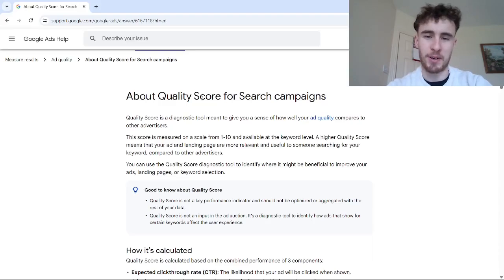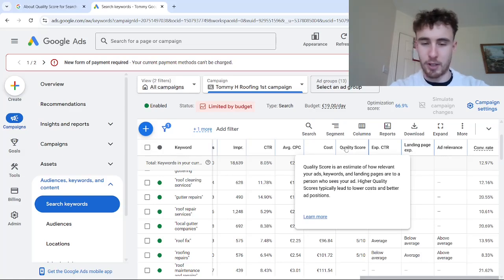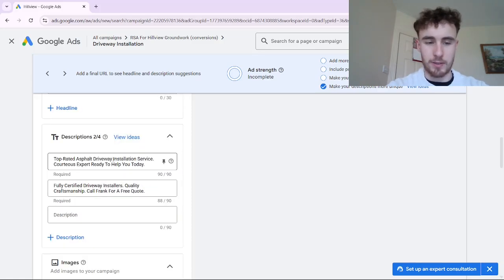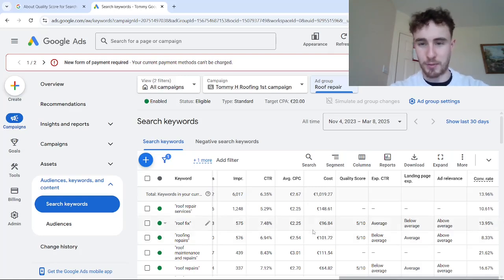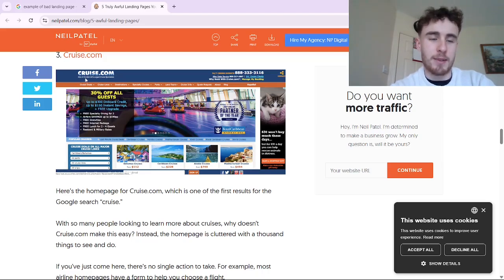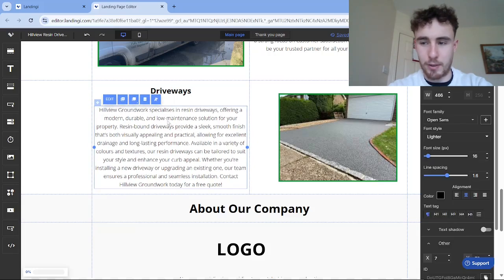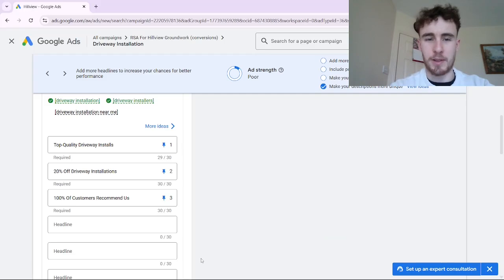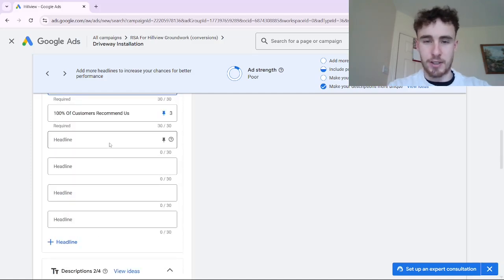Boost Quality Score in Google Ads – Pay Less, Convert More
00:00 - Introduction
00:18 - What is Quality Score?
01:38 - How to Find Your Quality Scores
02:36 - How to Achieve a Higher Exp. CTR
04:56 - Ad Relevance Mistake
05:48 - Examples of Ad Groups Organized by Intent
08:07 - Landing Page Experience Mistake
09:25 - How to Improve Landing Page Experience
12:37 - Summary of How to Improve Quality Score
15:58 - Conclusion